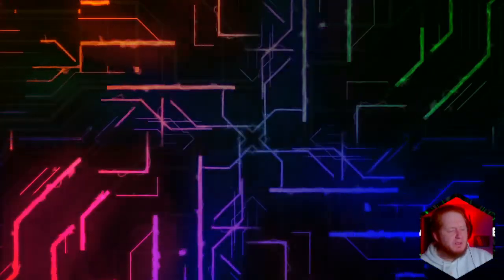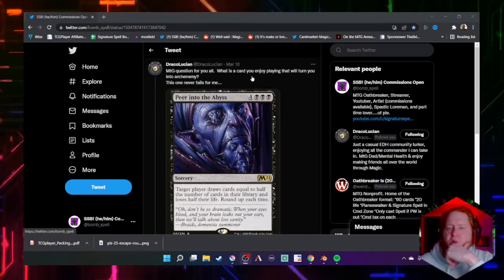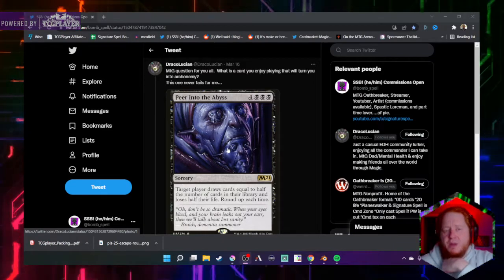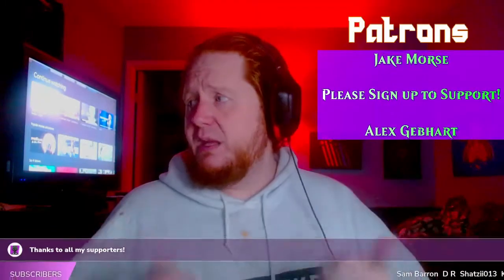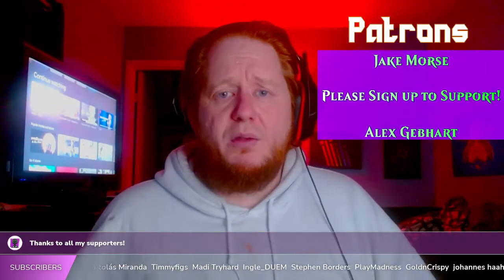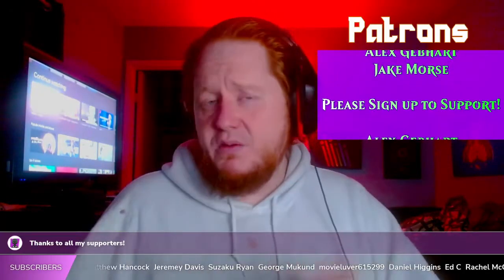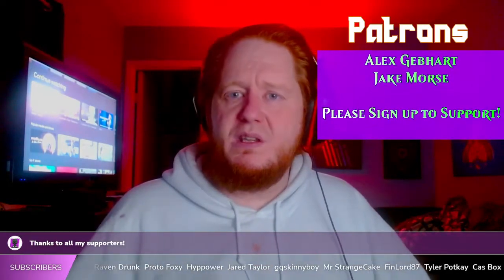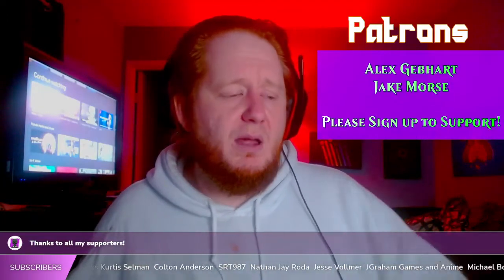Making the BETTER Signature Spell Choices - 1 - MTG Oathbreaker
How not to be the Arch-enemy before the game starts in MTG Oathbreaker